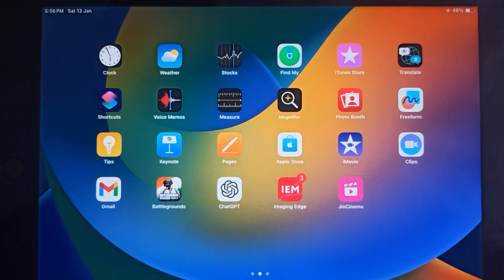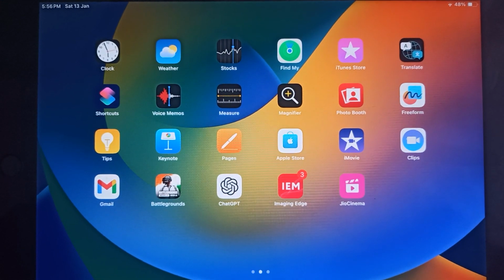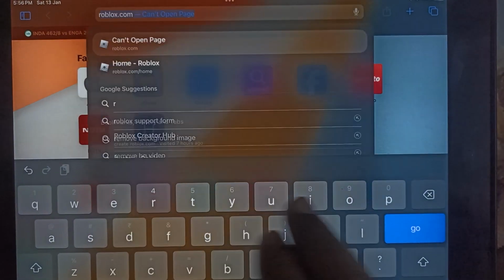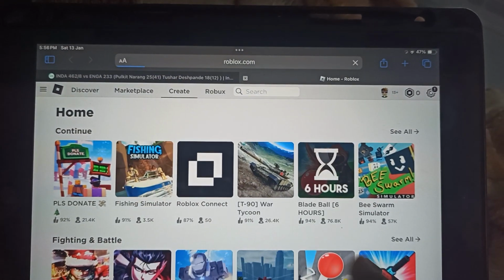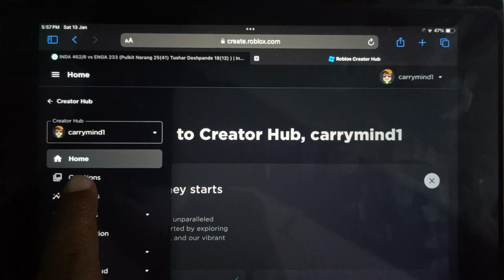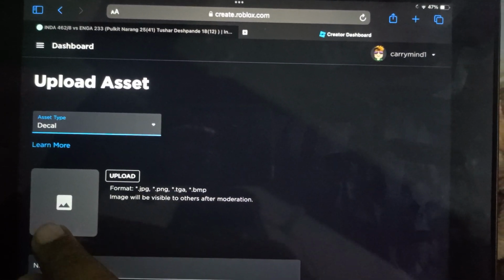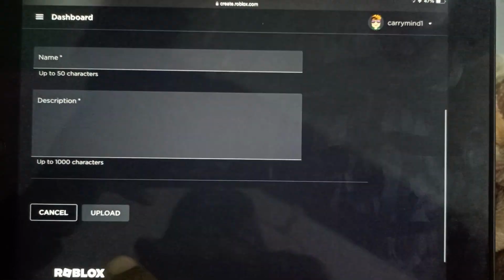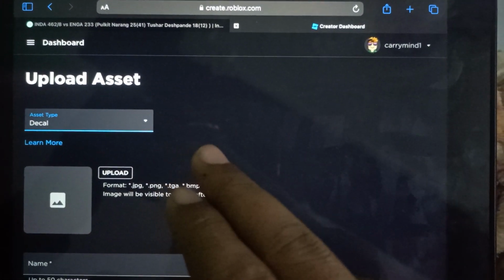How to upload or add image on roblox ipad or iphone 2024 - full guide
In this video, we will go through how to upload image on roblox 2024

Topic covered
TIMESTAMPS
0:00 Introduction
0:45 steps to upload robloc image
1:00 conclusion